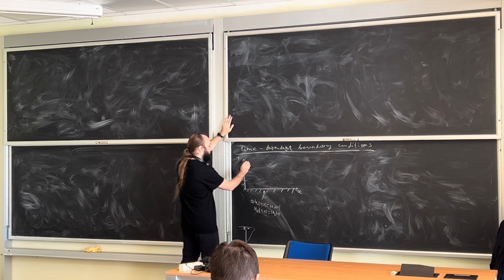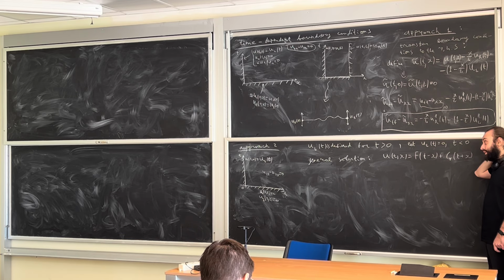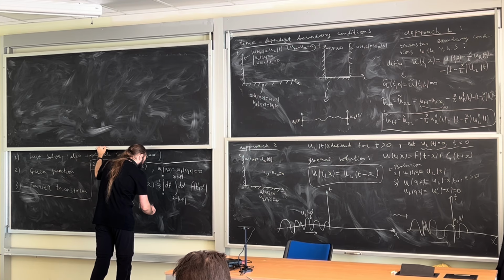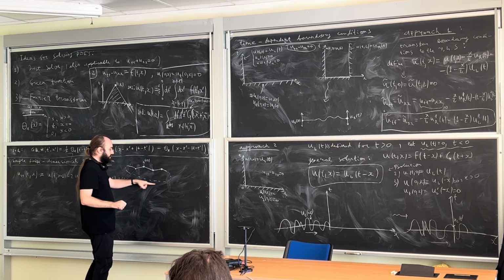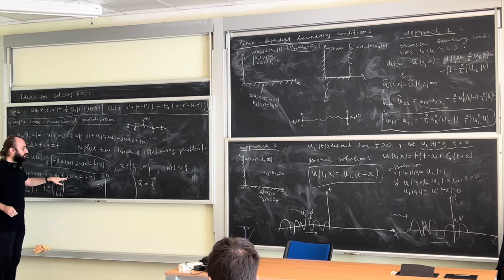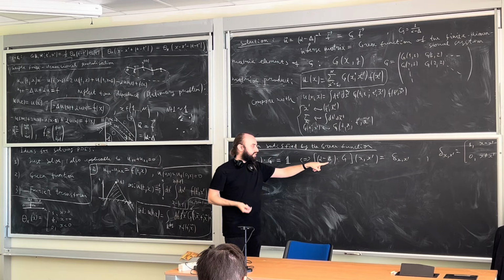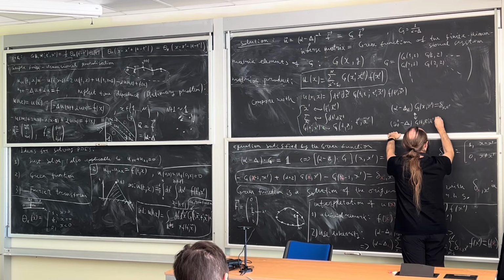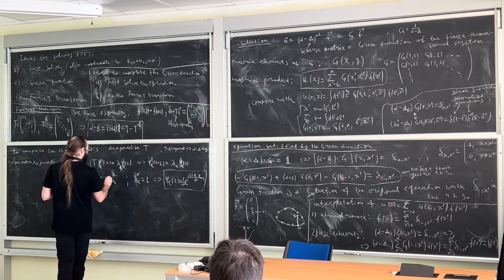Pavlo Gavrylenko – Adv. Math. Phys.A. 5. Time-dependent boundary conditions. Discrete Green function